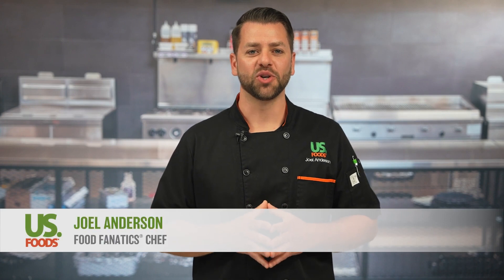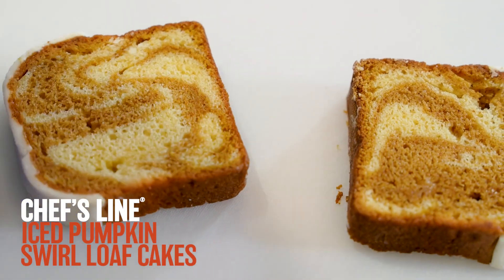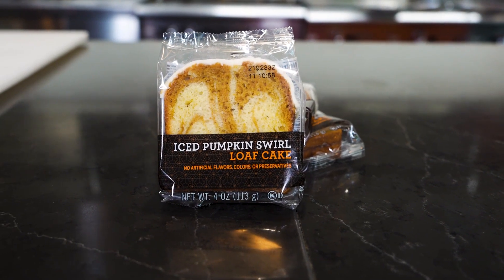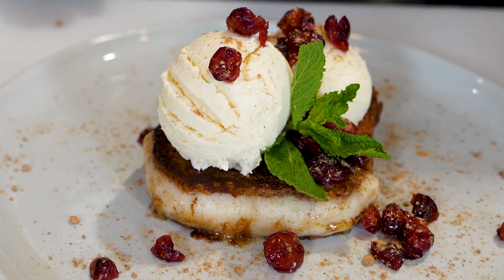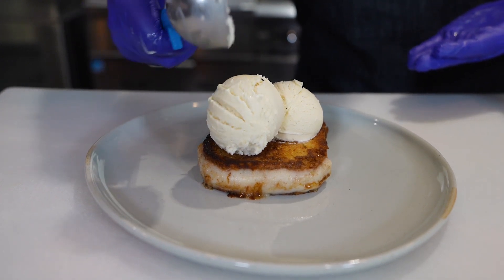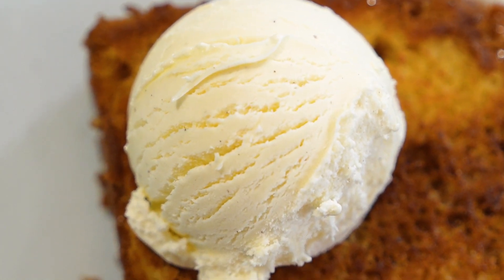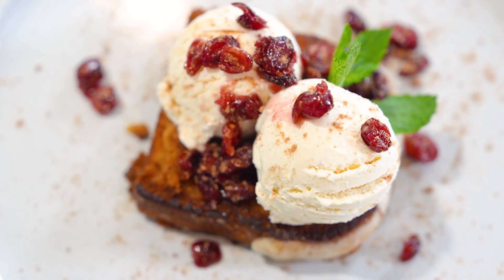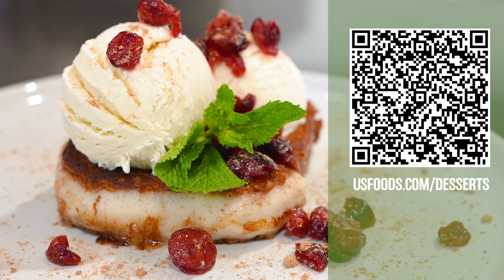In the Kitchen: Pumpkin Swirl Cake Dessert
Food Fanatics Chef Joel transforms our Chef's Line® Iced Pumpkin Swirl Loaf Cake into a plated, upscale dessert. Yum!